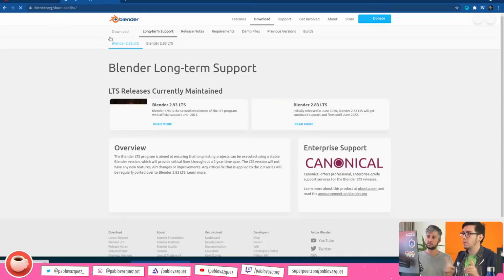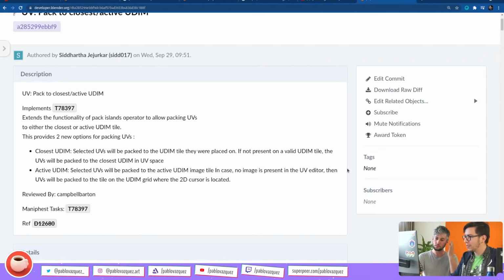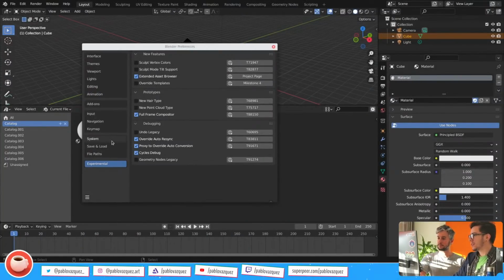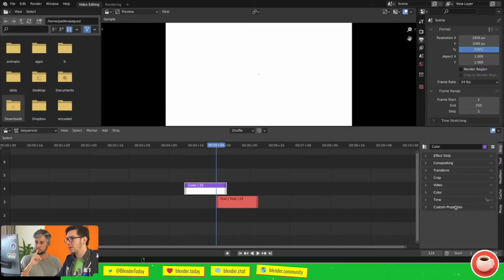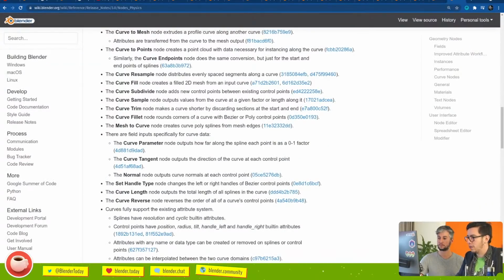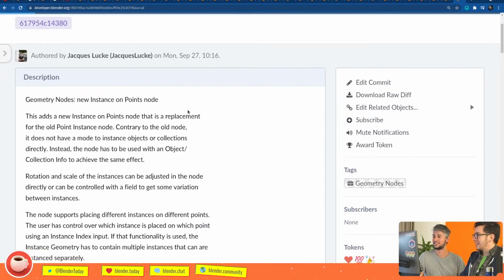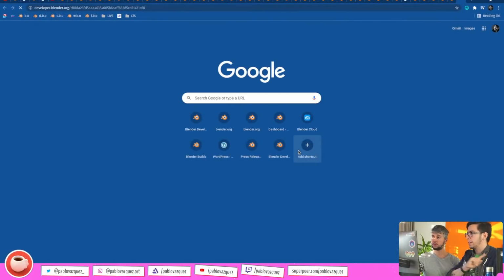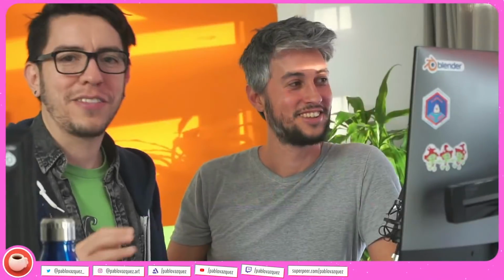UV IMPROVEMENTS! | Blender.Today LIVE #172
Keymap: New preference to open folders on single click in file browser

Asset Browser: Allow World assets to be drag/dropped onto the viewport